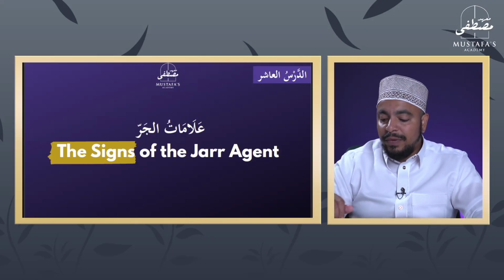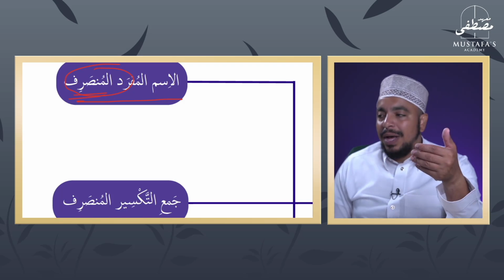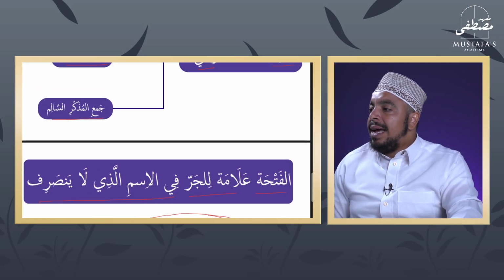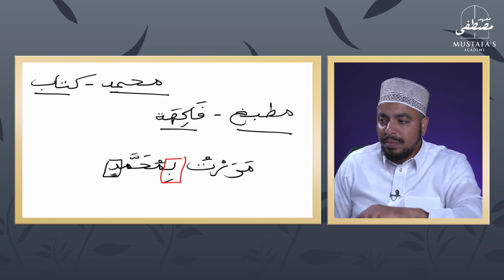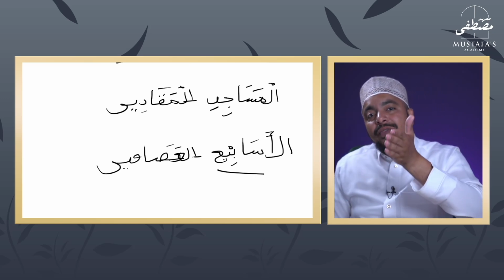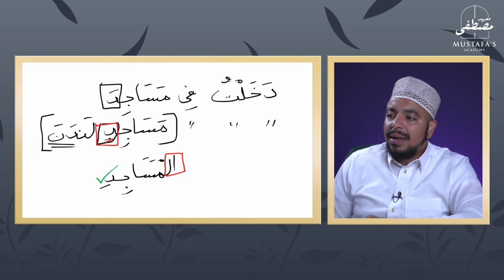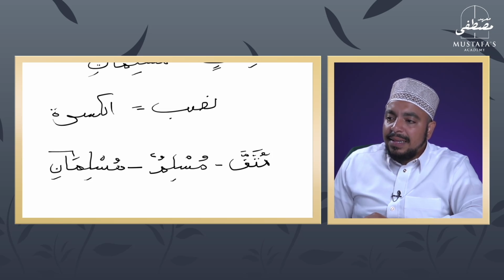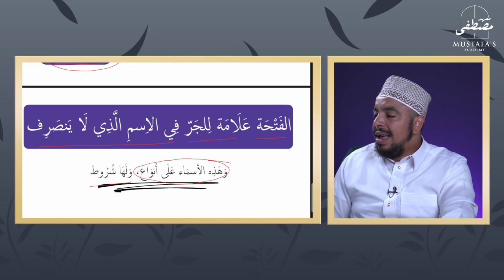The Jarr Agent & Its Signs | Lesson 10 | Al-Ājrūmiyyah - متن الآجرومية | Mustafa Mahmoud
Have you ever wondered why some Arabic words end in a Kasrah, or have you asked what it meant to do so?

In this video, we’re diving into the Jarr and its agents — one of the four main grammatical cases in Arabic. It might sound technical at first, but once you understand where Jarr shows up and how to spot it, it becomes like second nature.

We’re following the text Al-Ājurrūmiyyah, a classical primer that’s been taught for centuries. Today’s chapter focuses on Jarr and its signs — things like the fatḥah, Kasrah, and yā’. But don’t worry, we take it step by step, with simple examples and a clear explanation.

This lesson is especially for students trying to make sense of Arabic grammar in a traditional way — or anyone who’s ever opened a grammar book and thought: “Wait... why is this word ending like that?”

So grab your notes, bring your questions, and let’s continue this journey through *Ājurrūmiyyah* together.